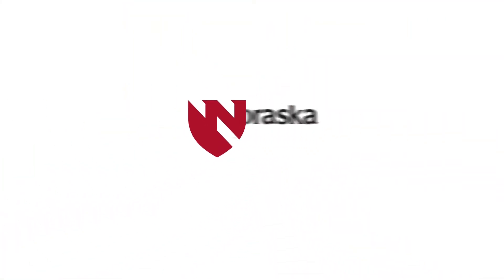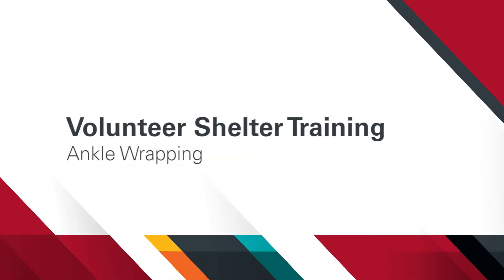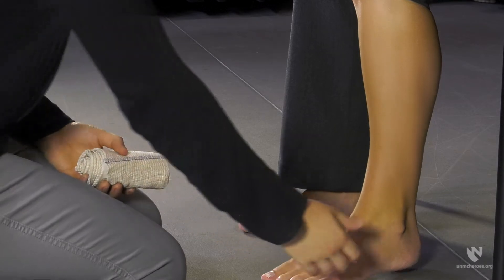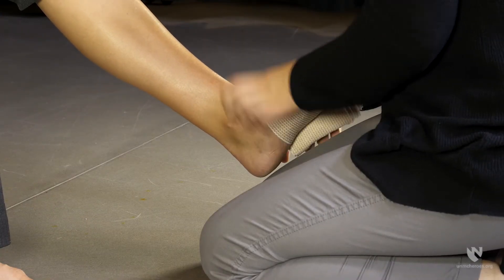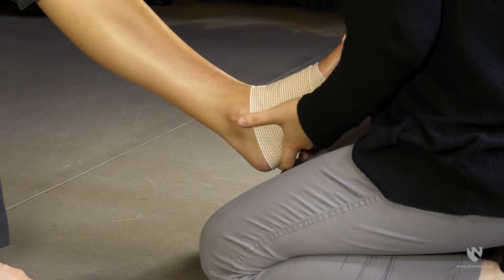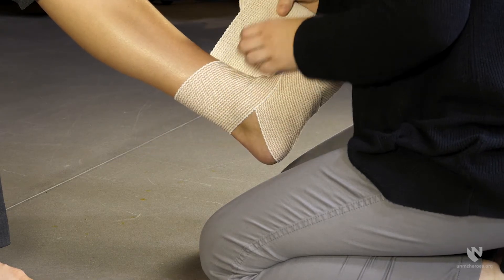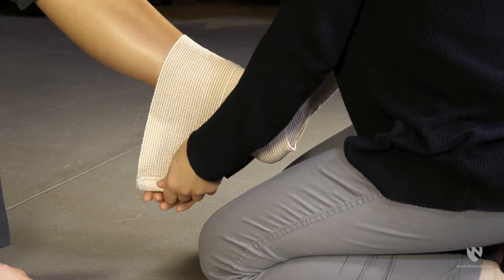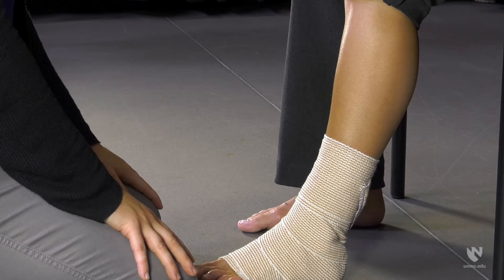Volunteer Shelter Training: Ankle Wrapping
In this video we demonstrate how to wrap an ankle for support when there is pain with walking or swelling around the area due to injury.